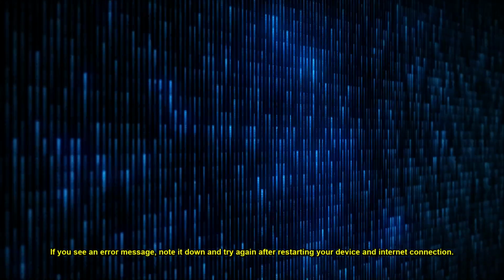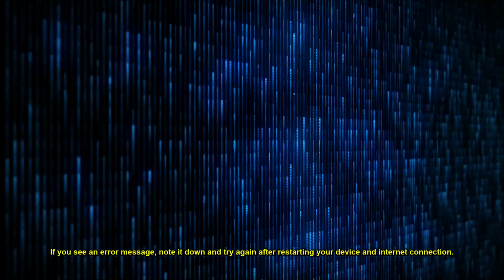How to transfer scheduling data into Google Calendar via Zapier - Quick Tutorial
In this quick tutorial, learn how to seamlessly transfer your scheduling data into Google Calendar using Zapier! Whether you're managing appointments, events, or tasks, this step-by-step guide will help you automate your scheduling process and save you time. Discover the power of Zapier integrations and make your calendar work for you.